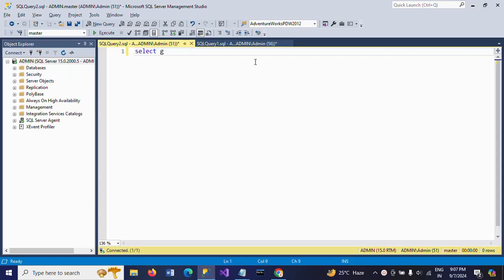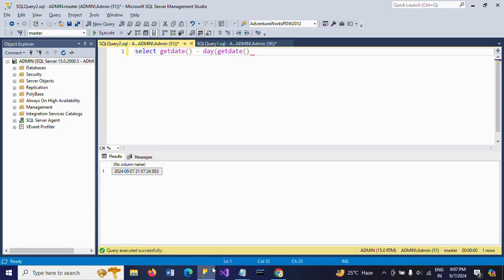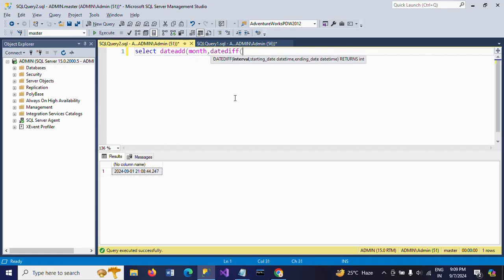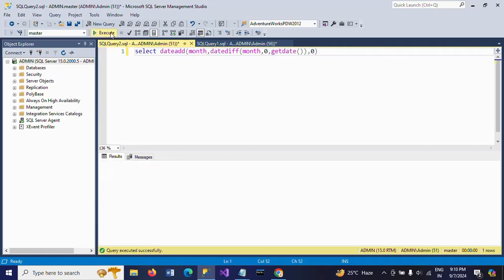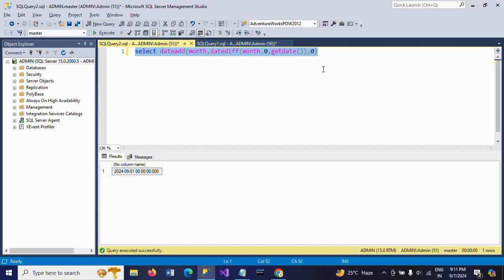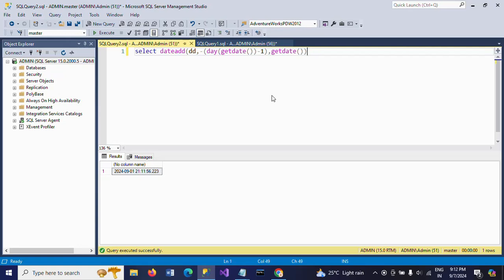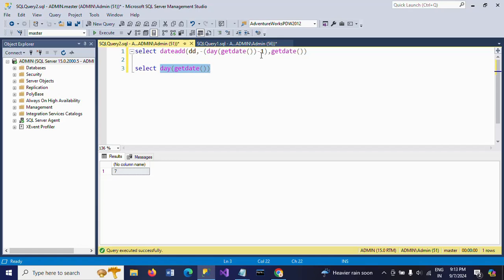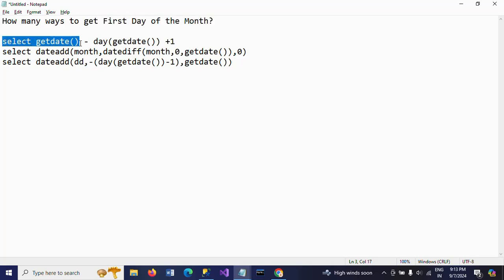SQL Queries||How many ways to get First Day of the Month?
select getdate() - day(getdate()) +1
select dateadd(month,datediff(month,0,getdate()),0)
select dateadd(dd,-(day(getdate())-1),getdate())